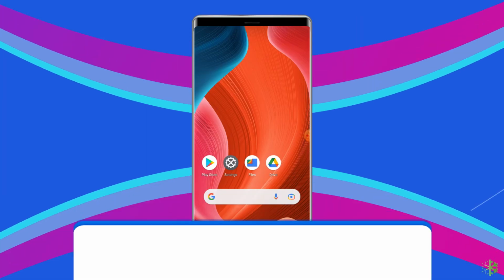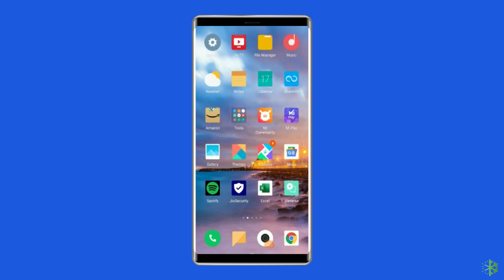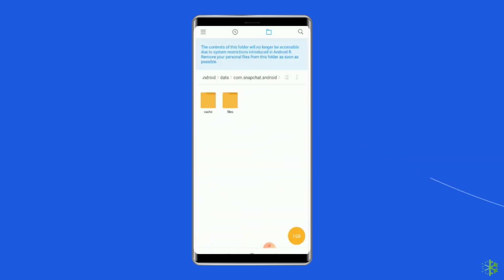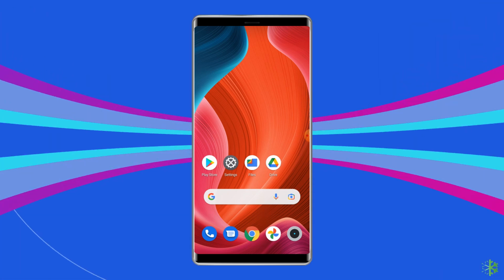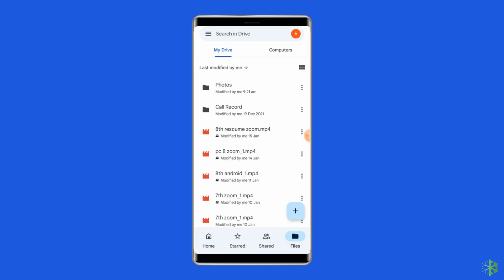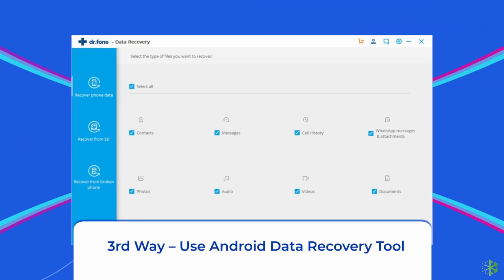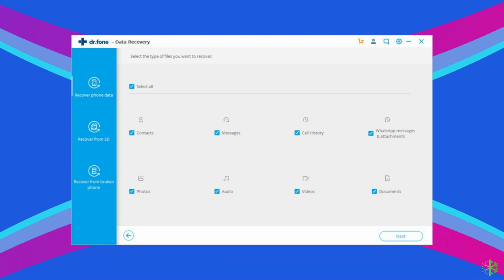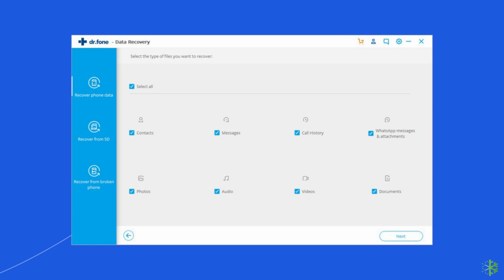How to Recover Snapchat Photos/Videos on Android | Full Guide | Android Data Recovery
If you have accidentally deleted the photos and videos on Snapchat or lost them due to any other reason, then you must be now looking for ways to get them back. Well, don't worry, and watch this video.

In this video, you are going to find out the best possible ways to recover deleted Snapchat photos and videos on Android phones with or without backup.

Read our blog on how to recover Snapchat photos/videos on Android

Key Moments in Video:

0:00 Intro
0:33 Use File Manager
1:26 Using Google Drive
2:19 Use Android Data Recovery Tool